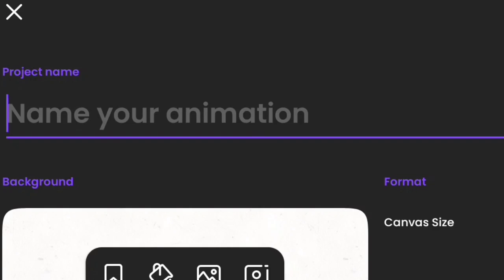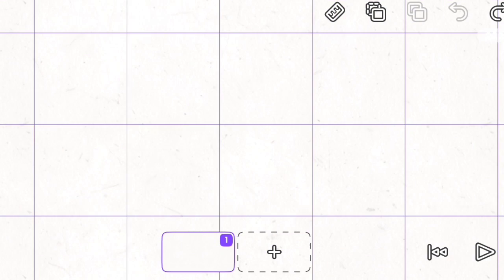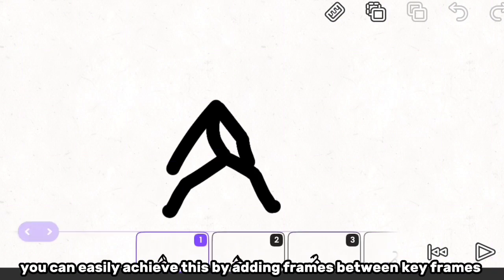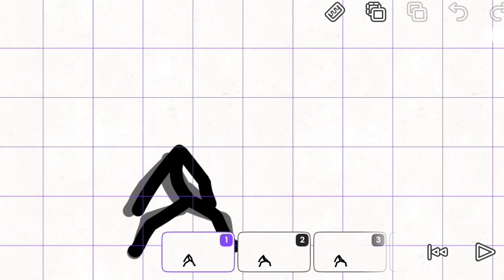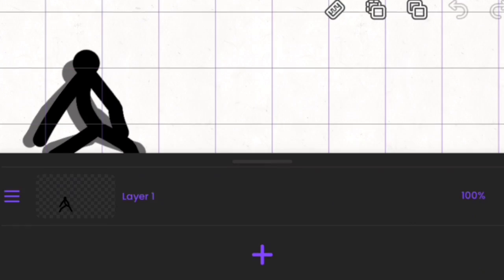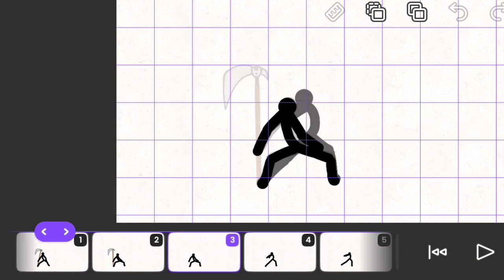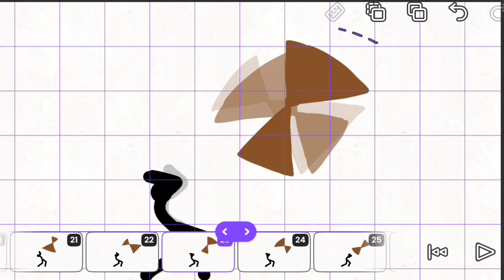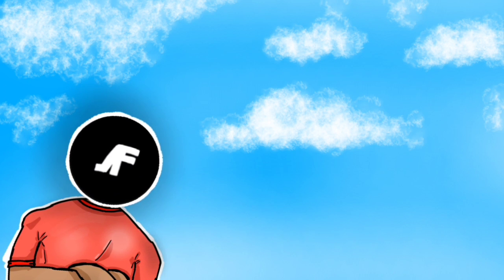How to animate weapons on flipaclip (beginner)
learn how to animate weapons on flipaclip.